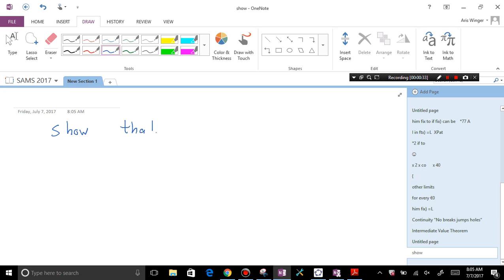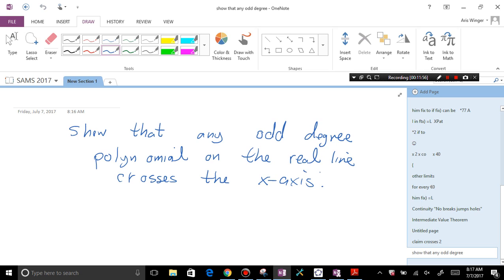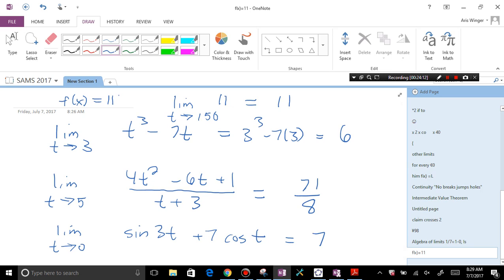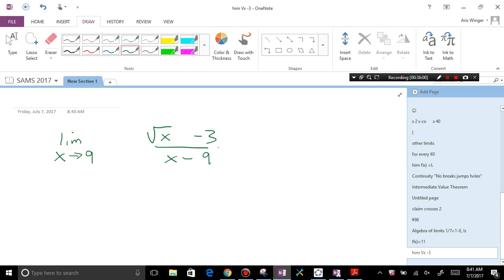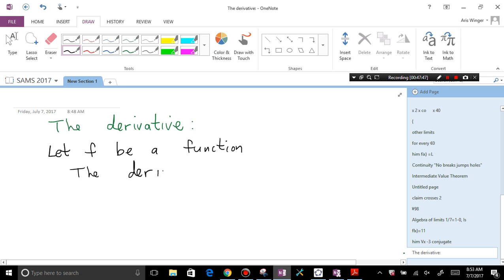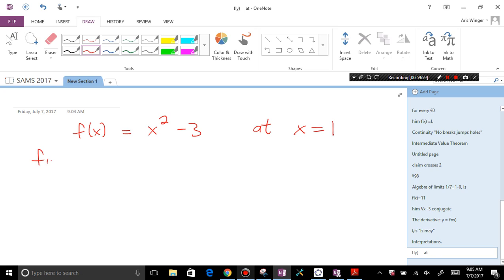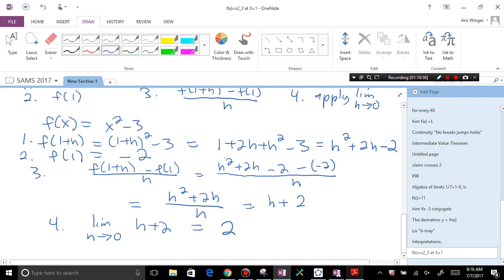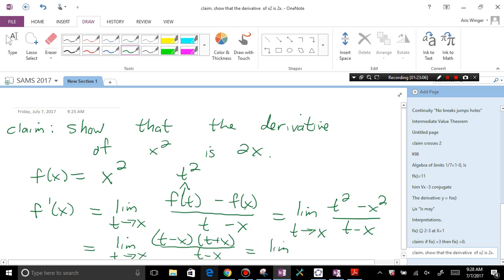SAMS July 07 2017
Algebra of Limits and The definition of derivative